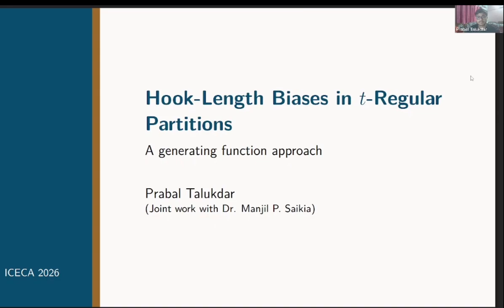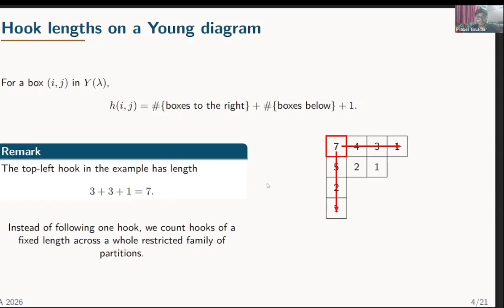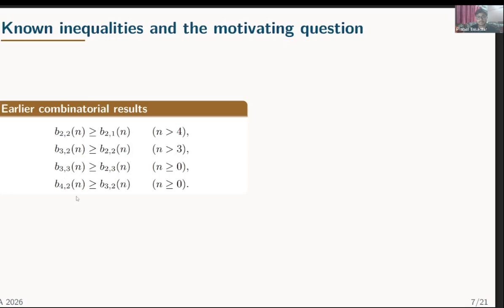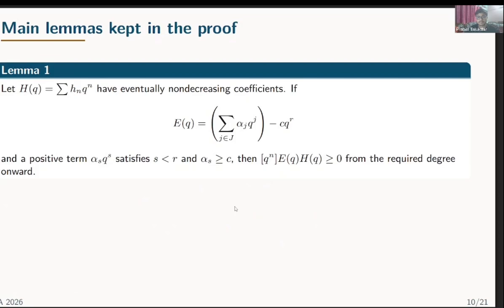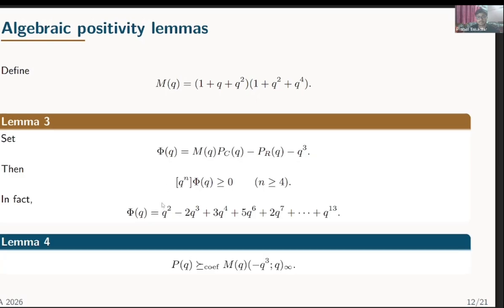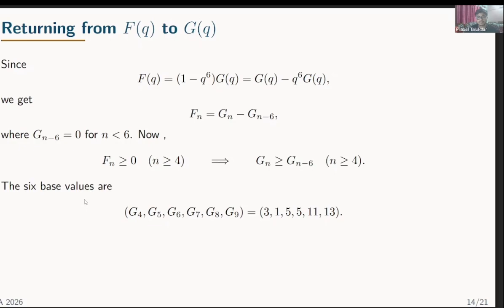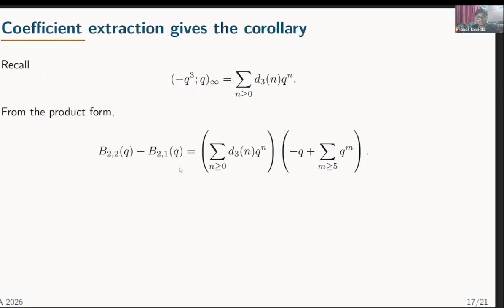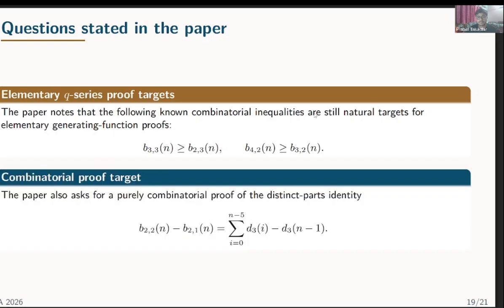Prabal Talukdar -- Hook-Length biases in t-regular partitions: A generating function... (ICECS2026)